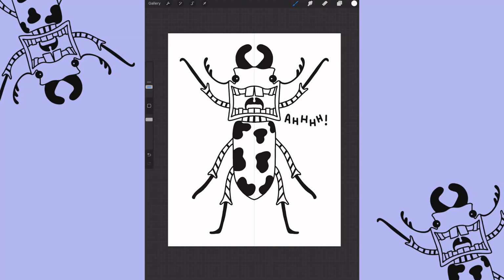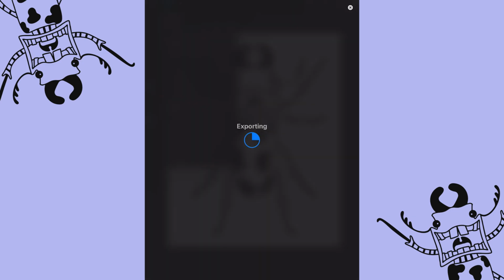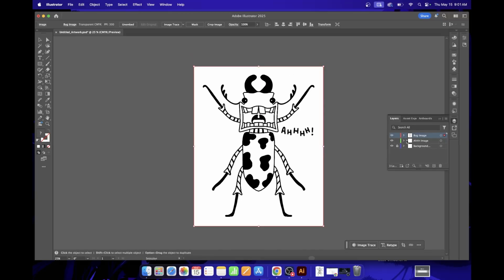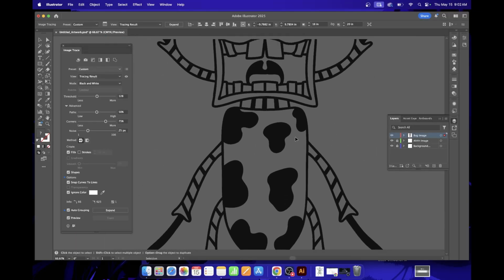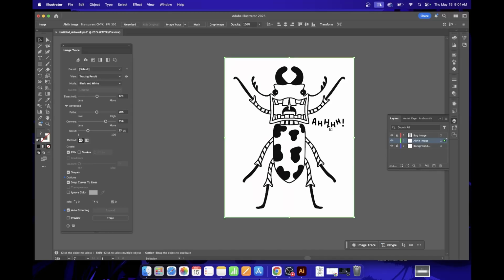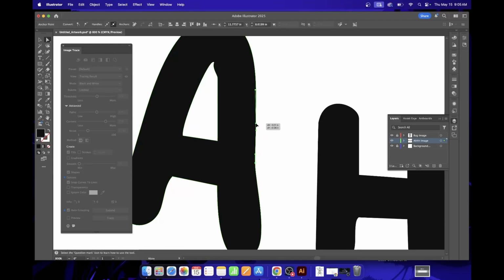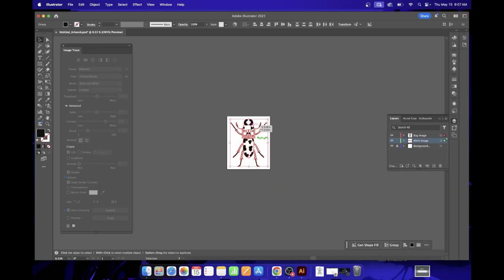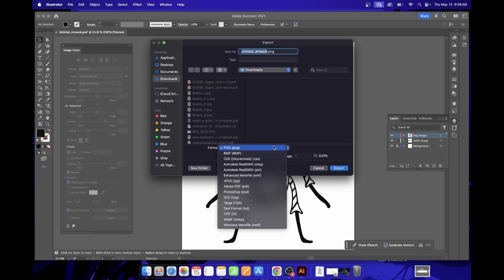How to Convert Procreate Line Art to Vector in Adobe Illustrator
Learn how to turn your Procreate line art into clean, scalable vector artwork using Adobe Illustrator! This step-by-step tutorial is perfect for illustrators and designers who want to preserve crisp outlines for posters, prints, merch,  logos, and more. I’ll walk you through the entire process—from exporting your Procreate drawing to refining your vector lines in Illustrator.